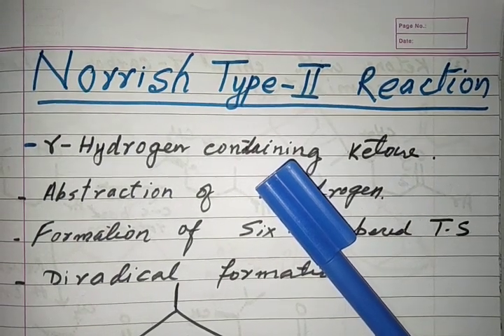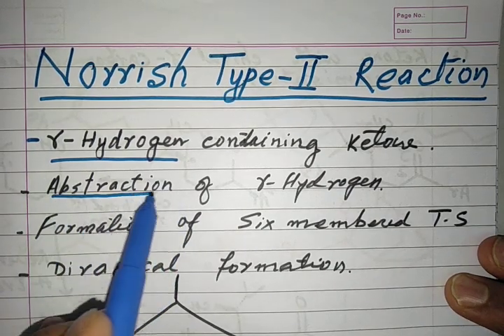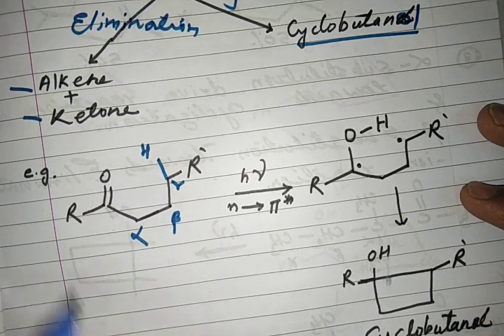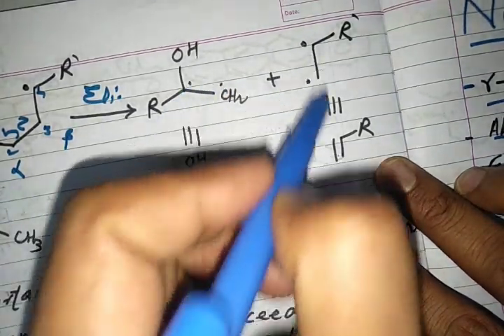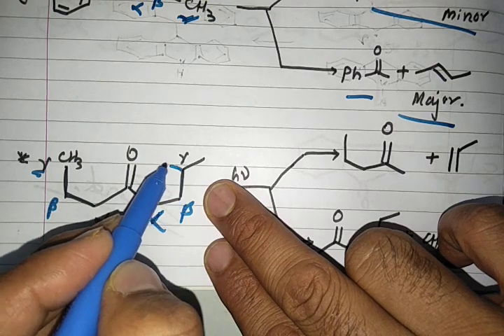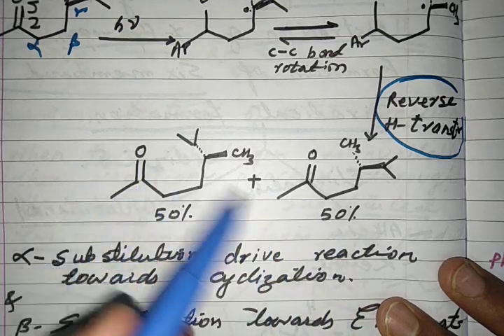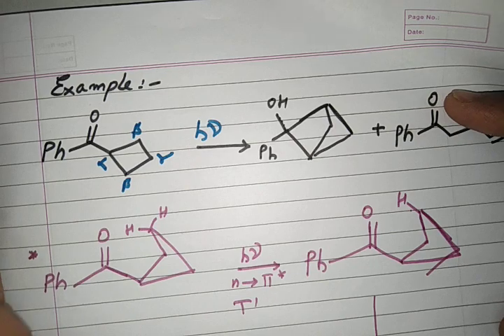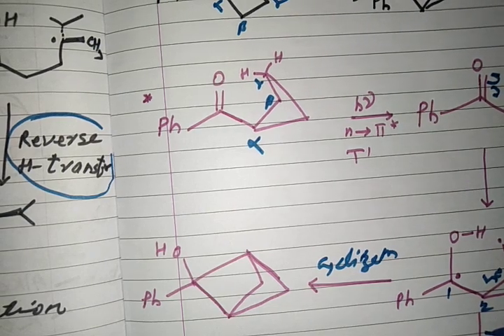Photochemistry Part 8: Norrish Type-II Reaction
PhotochemistryPart 8: Norrish Type-II Reaction